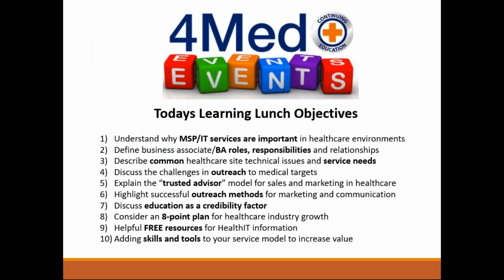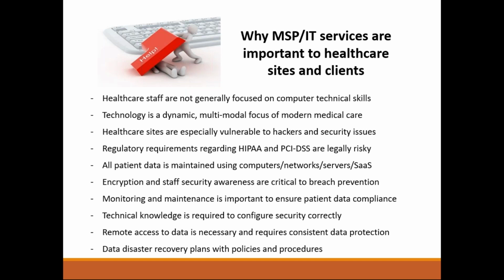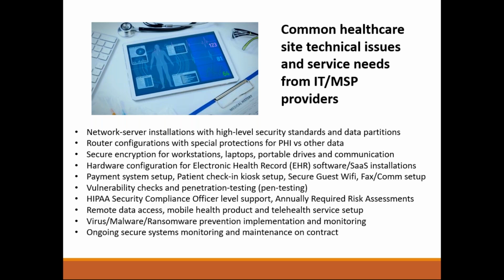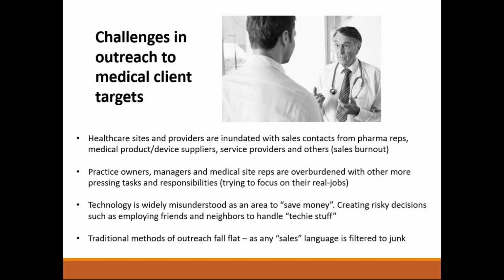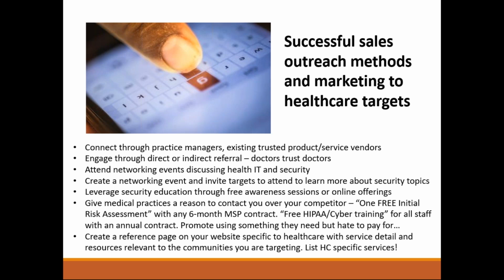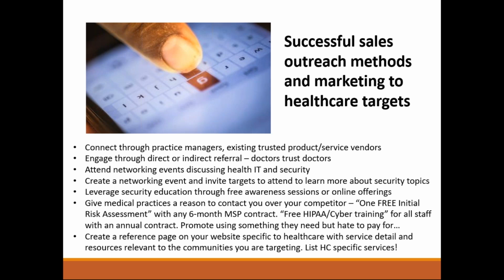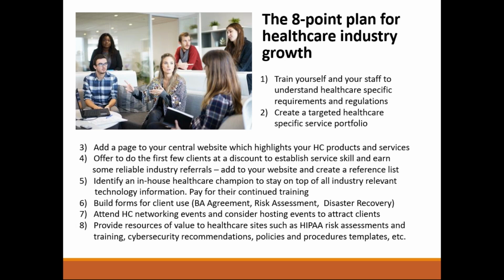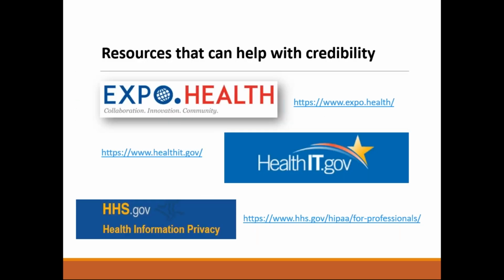Expand your MSP IT Business in the Healthcare Industry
This 4MEDPLUS Learning Lunch series webinar provides comprehensive guidance and resources around the topic of understanding why MSP/IT services are important in healthcare environments